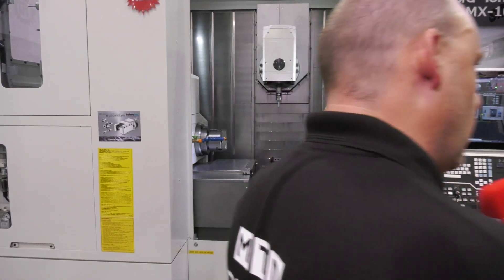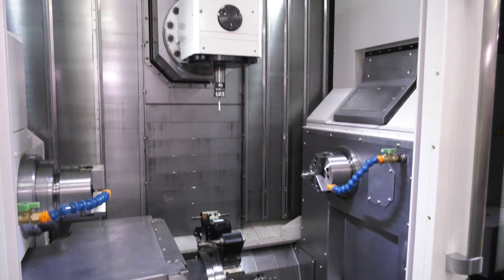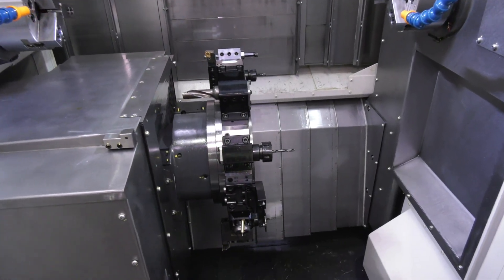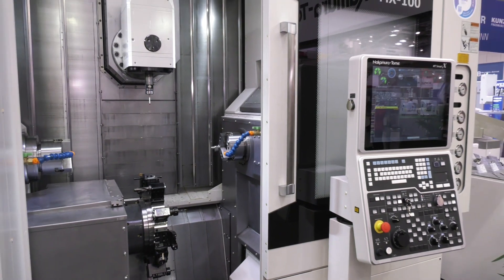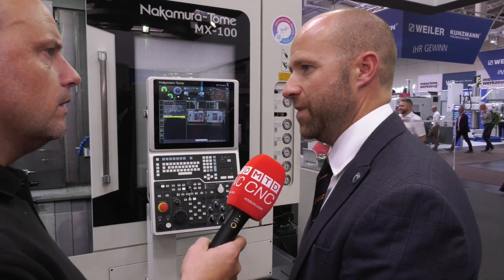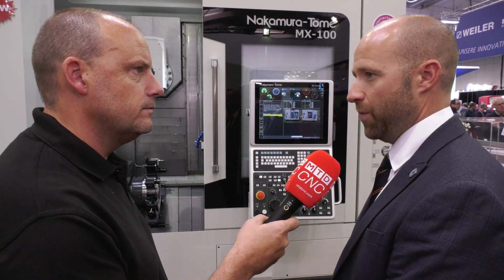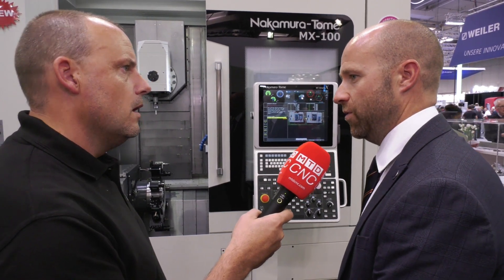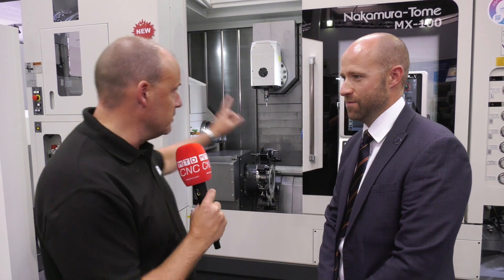The all new Nakamura MX 100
Paul and Steve from ETG discuss the all new Nakamura MX 100 at EMO 2019, this machine and more can be seen at the ETG Open House Oct 2nd and 3rd.